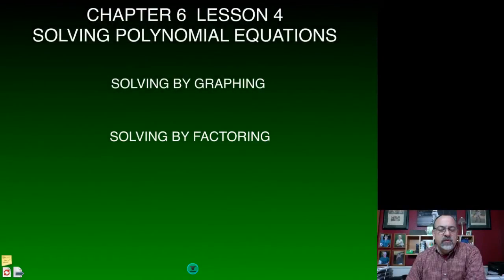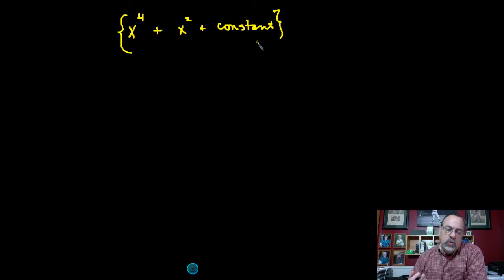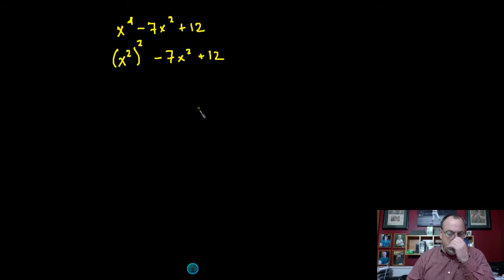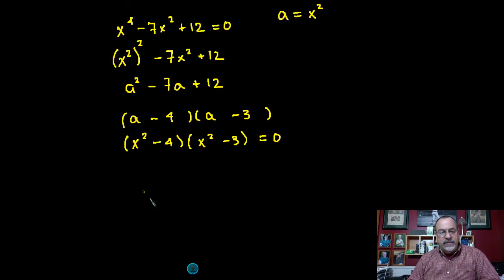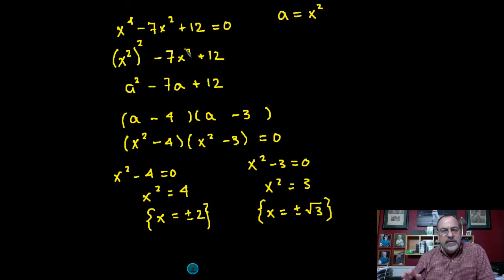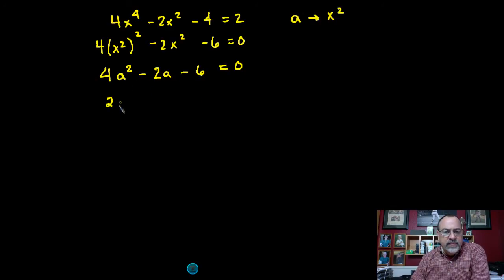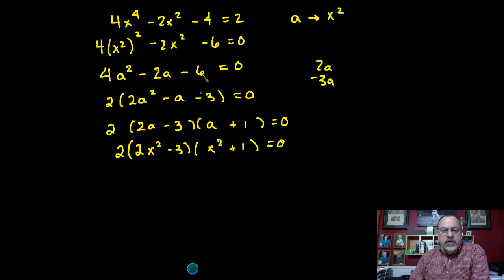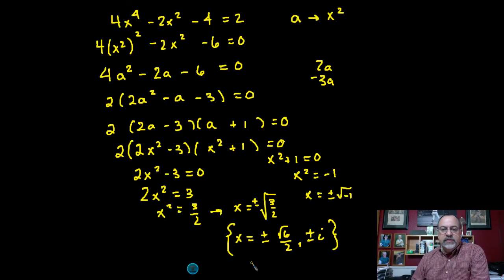AA64D Solving Quartic Equation by Factoring